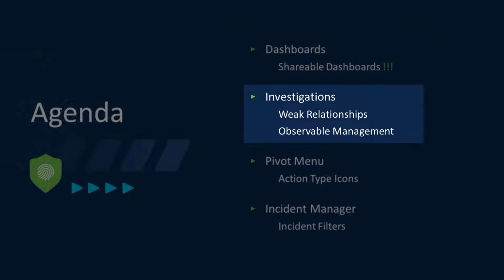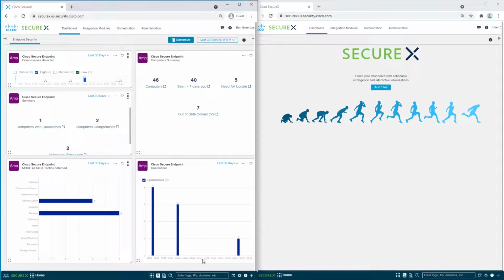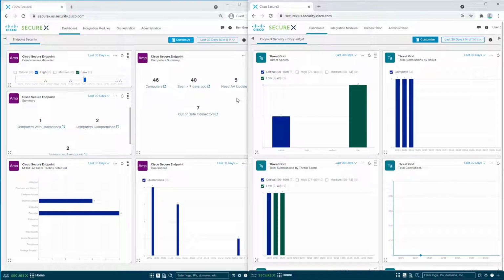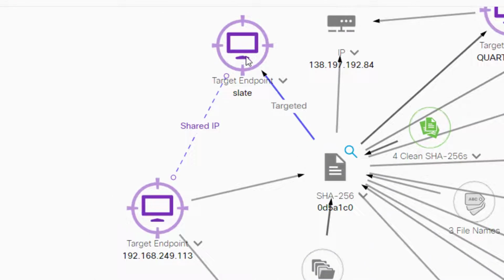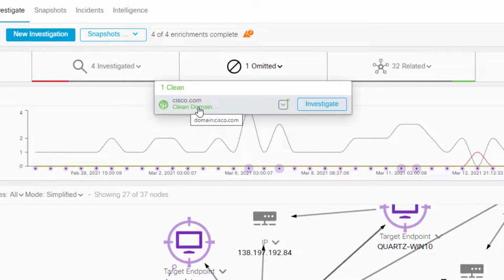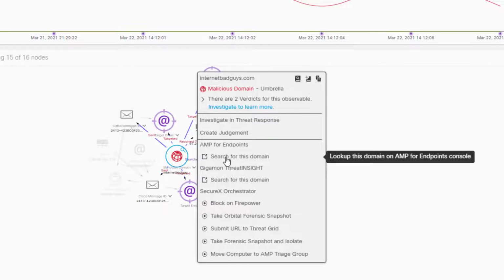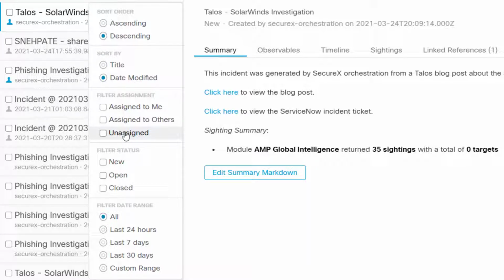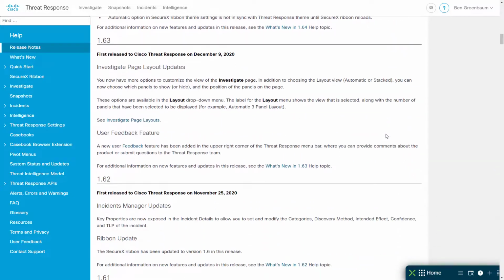The SecureX Update: March 2021; Dashboard Sharing and more (v1.66-1.68)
Ben Greenbaum from Cisco's Security Platform and Response group walks you through the updates made to SecureX in versions 1.66 to 1.68, bringing us into late March 2021. Learn about the new ability to share Dashboards within your organization,  new ways of managing which observables submitted to an investigation are investigated,  more intuitive representation of items that may be related, pivot menu enhancements, and new ways to filter and find incidents.